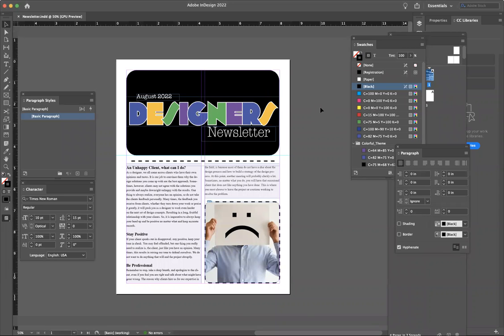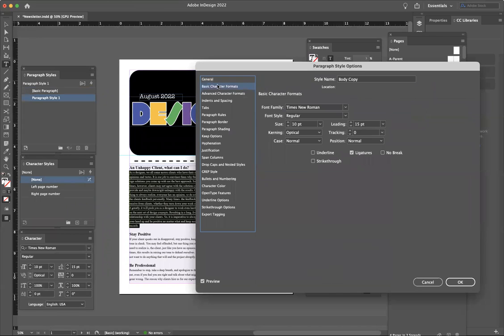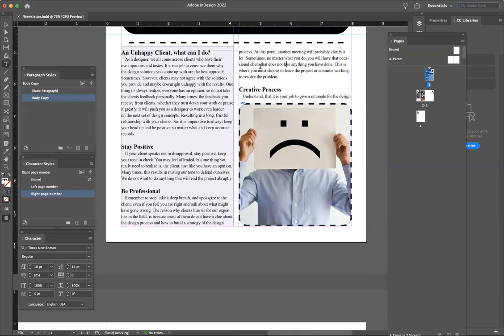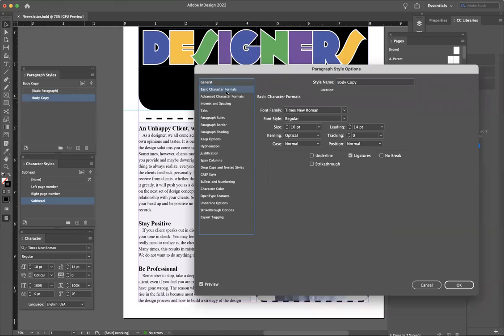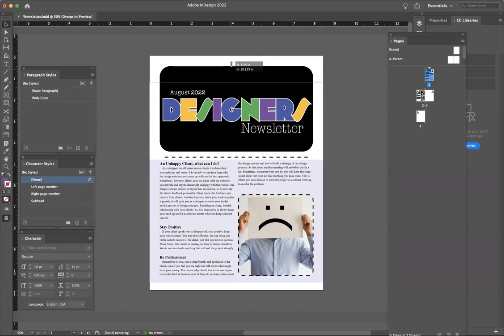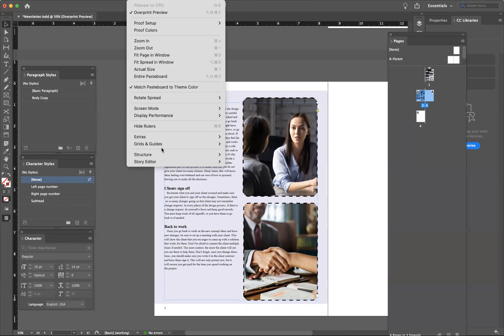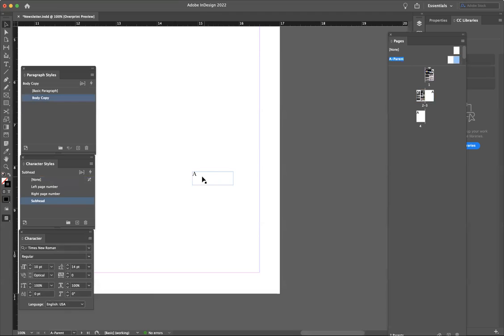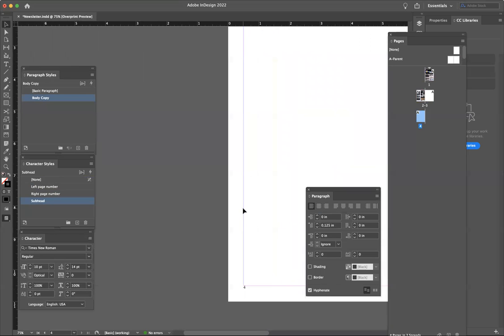Horkay FB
Week 3: Newsletter Part 1 Feedback